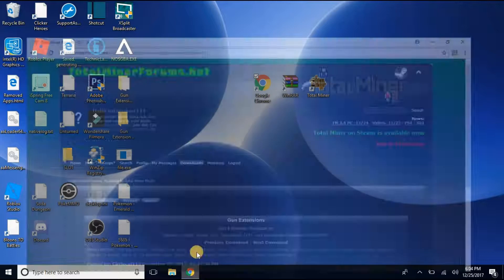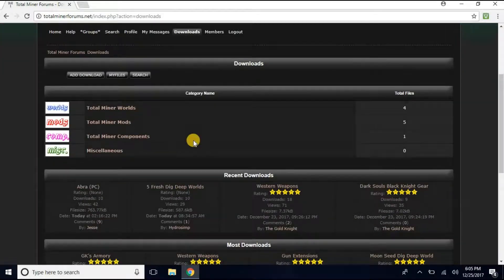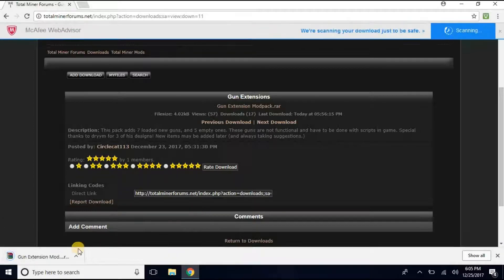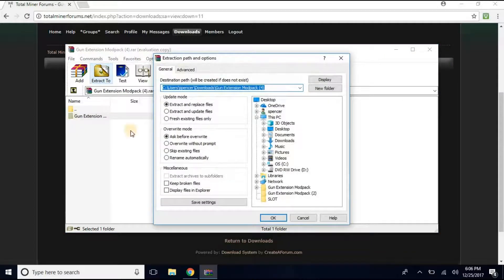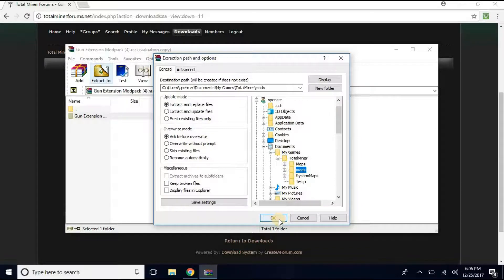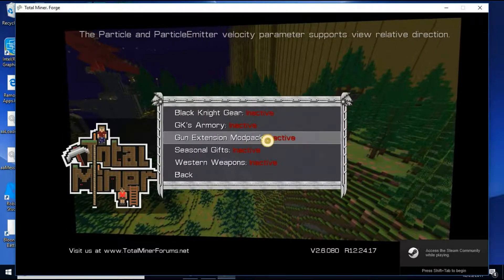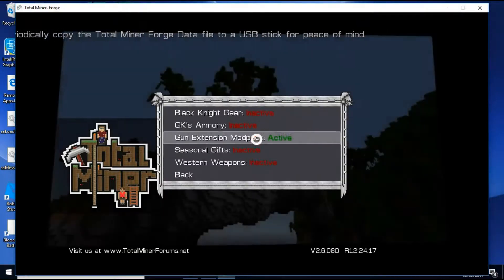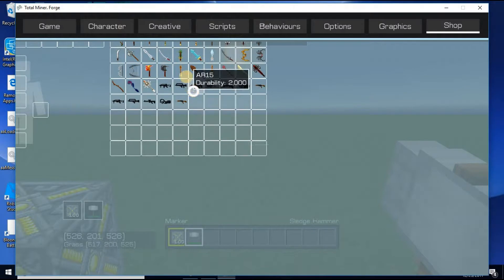HOW to INSTALL MODS on total miner for PC!